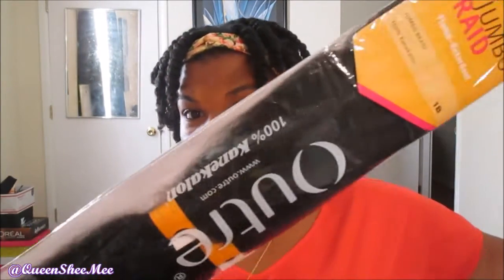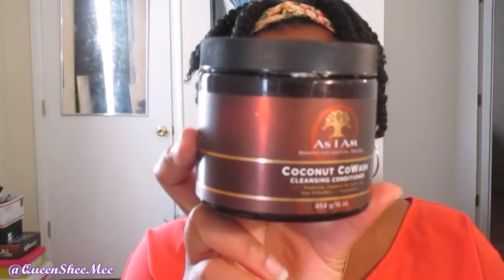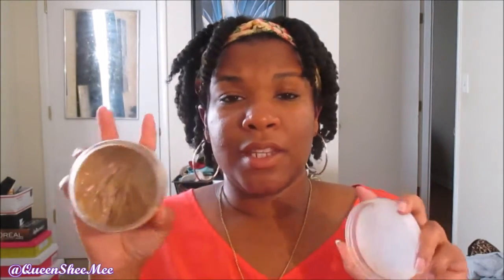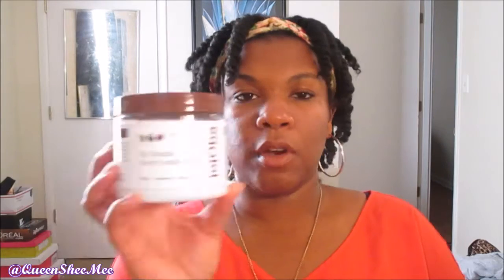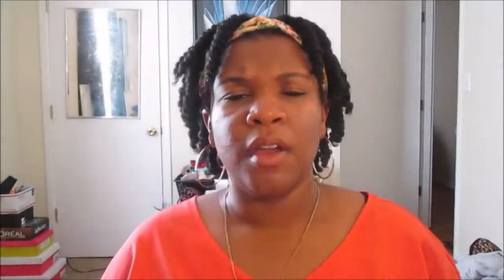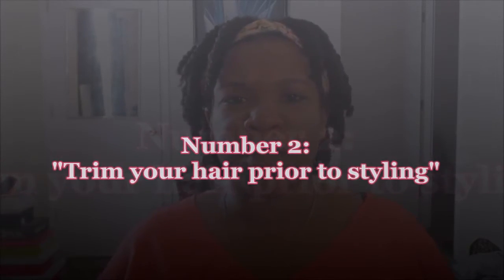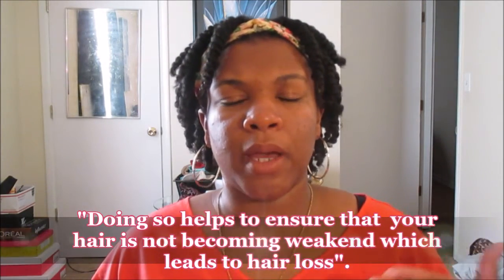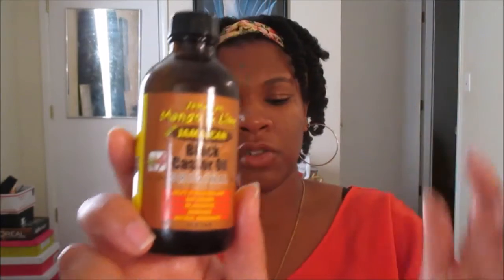|NATURAL HAIR| Tips for Protective Styling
Welcome back my loves for I hope you had an awesome weekend.Today I will be sharing with you my personal tips to protective styling.

As of today I am rocking my braids for the next 3-4 weeks and wanted to share with you what I have learned with wearing a protective style.

I hope you take something away from this simple video and let me know down below what you do to protect your natural strands during the fall/winter months.

Thank you for your continual love & support and I will see you in the next upload.

                        PRODUCTS MENTIONED

Eden BodyWorks Jojoba Monoi

Shea Moisture JBCO Treatment Masque

| FUN FACTS |

I'm 25
Administrative Assistant
Natural | 1 Year & 5 Mos

Influenster: Queen Esther S.